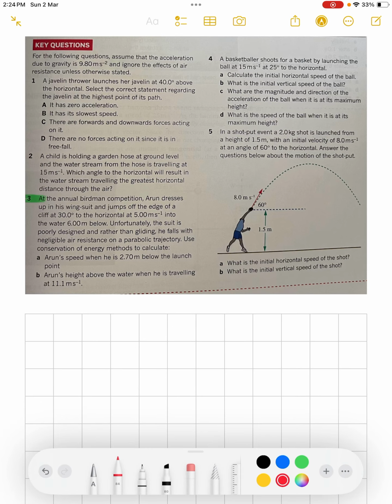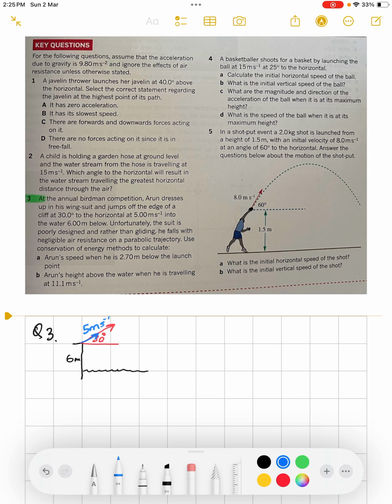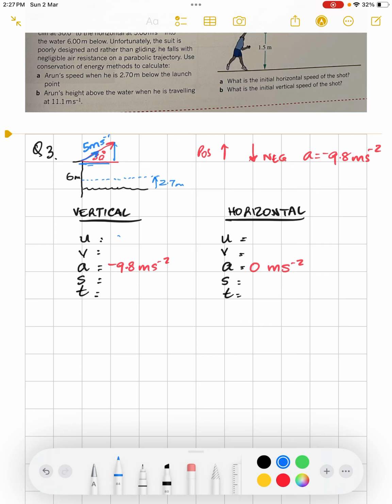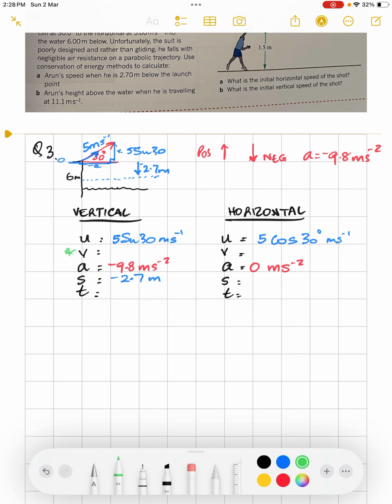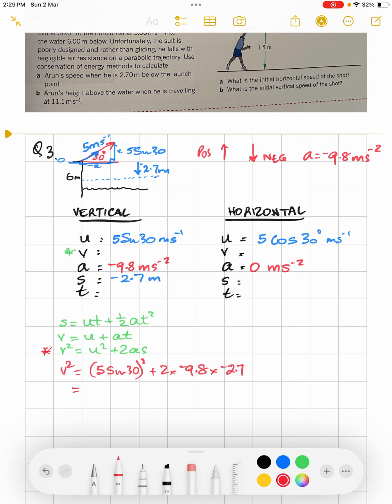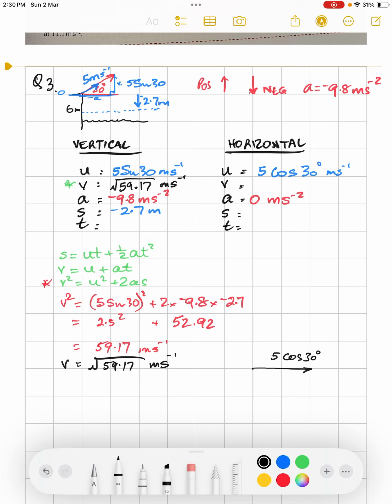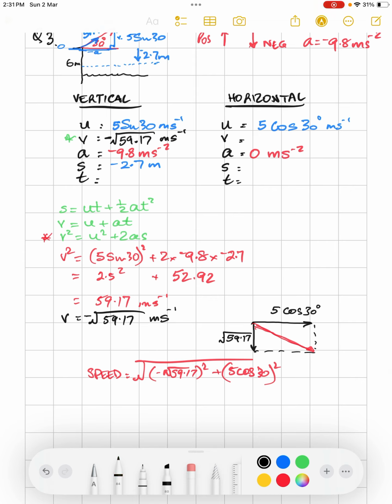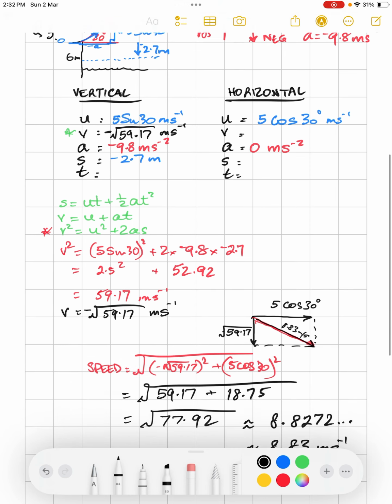Arun jumps into the water with a speed of 5m/s at 30 degrees above the horizontal. Find his speed.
2.3 Review Q3a - Arun jumps at a point 6 m above the water, at 5m/s with an angle of 30 degrees above the horizontal. Find the speed that Arun is at when he is 2.7 m below his launching point.